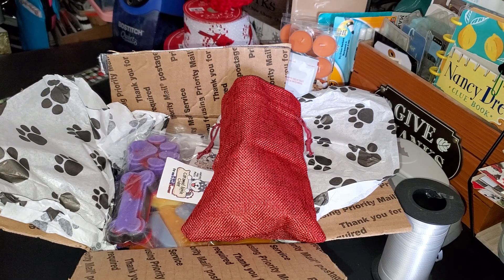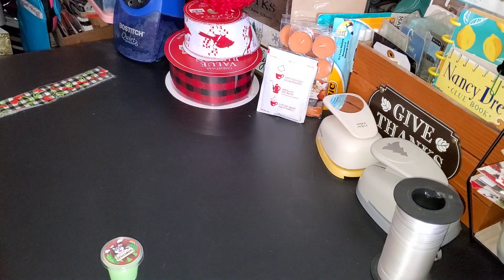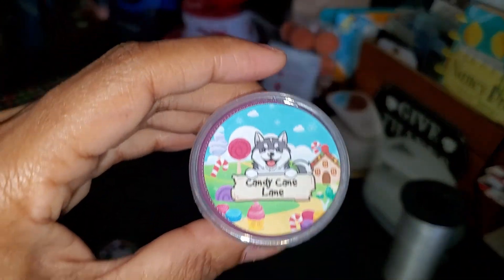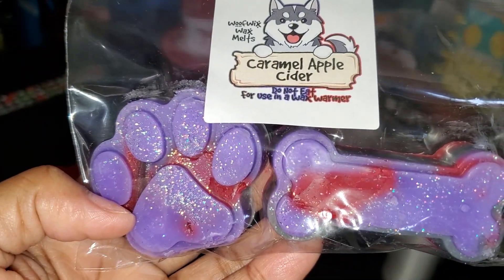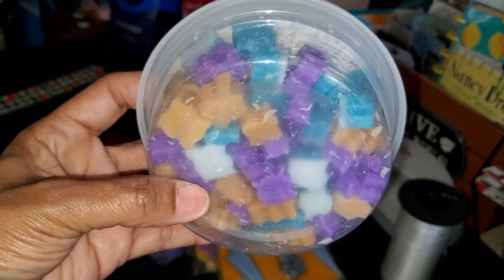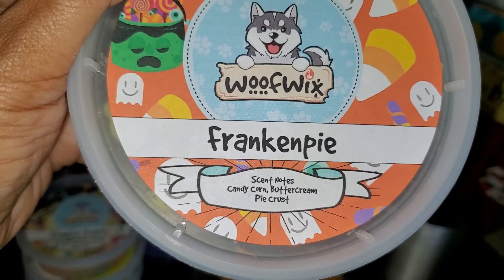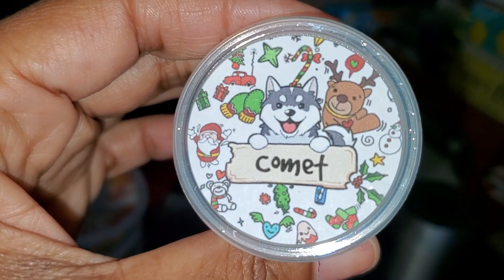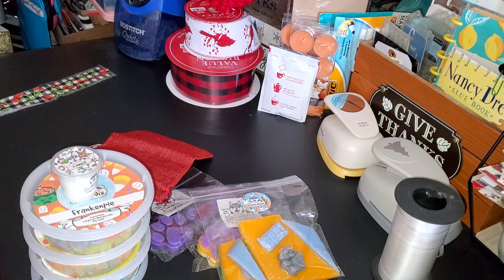Woofwix Haul Christmas Bundle Sampler